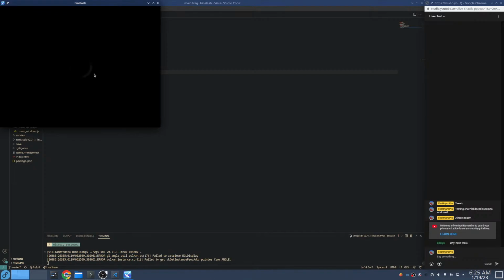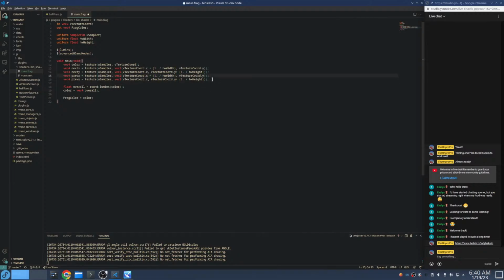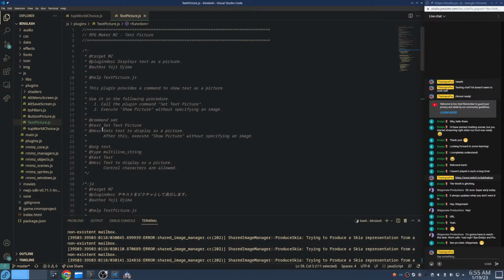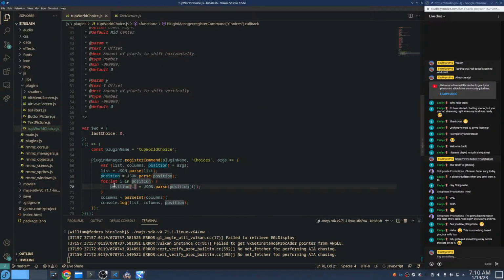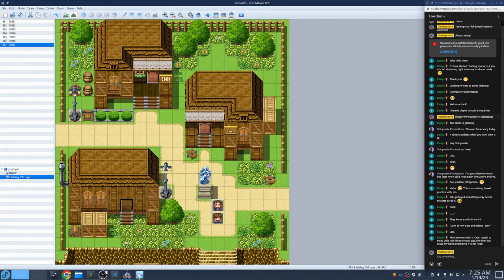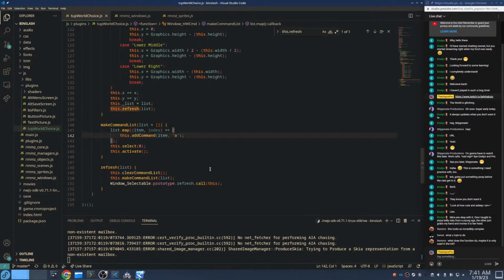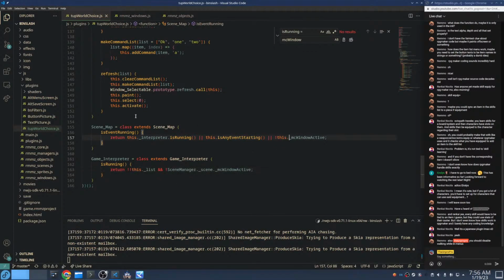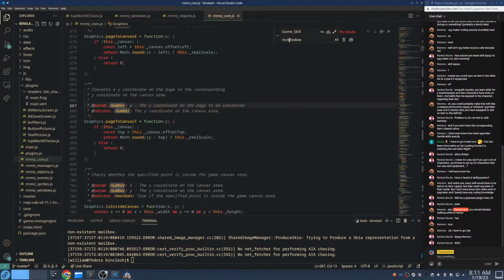RPG Maker Programming